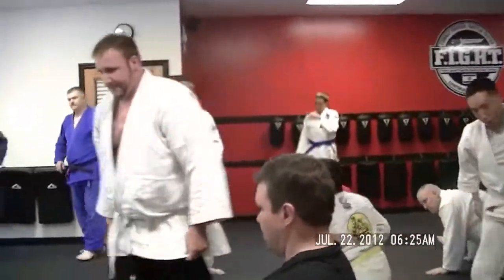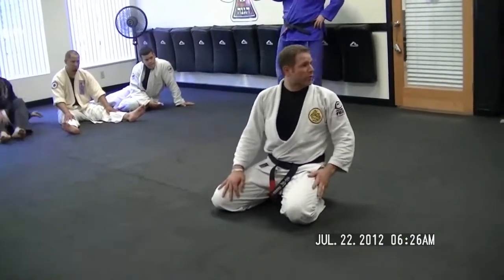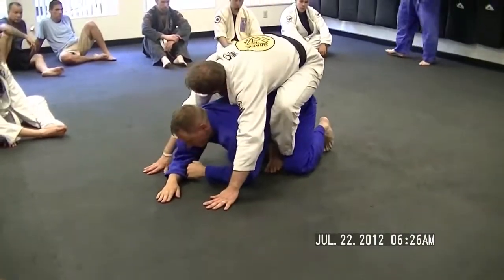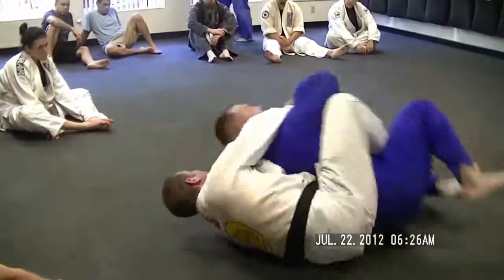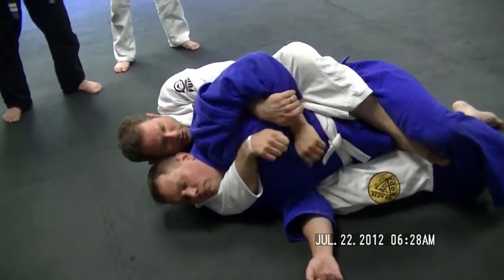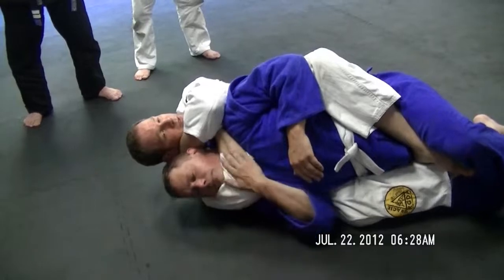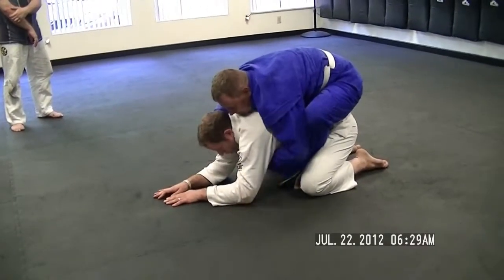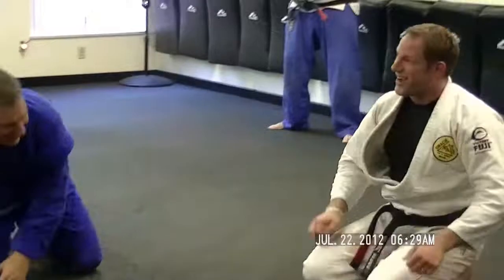SEMINAR: Helio's Jiu-jitsu for the Street (22Jul'12)_Mata Leão, Strong Side Variation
Mata Leão (Rear Naked Choke), Strong Side Variation